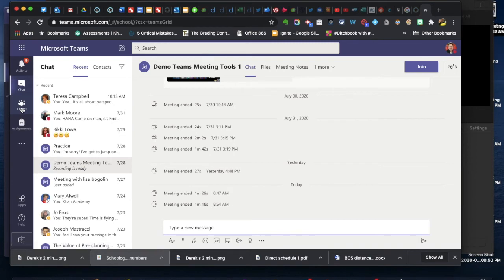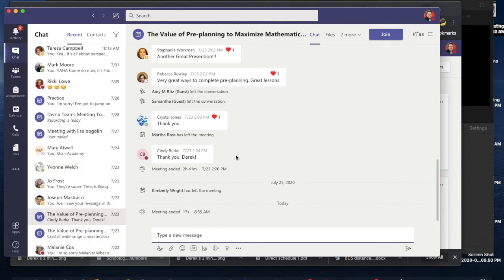Accessing your CHAT after the meeting has ended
This video is to support teachers who need to access their chat after their Teams Meeting has ended. For some teachers, it may be good practice to access the chat history to ensure there are no additional questions on which you need to follow up.